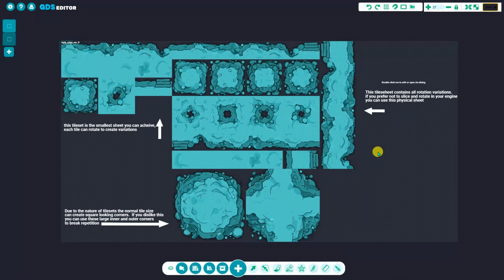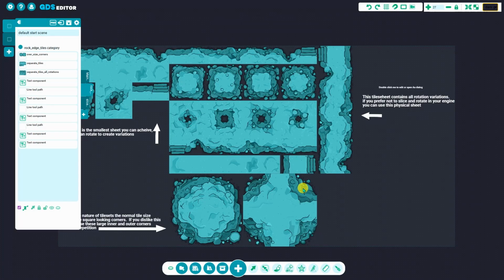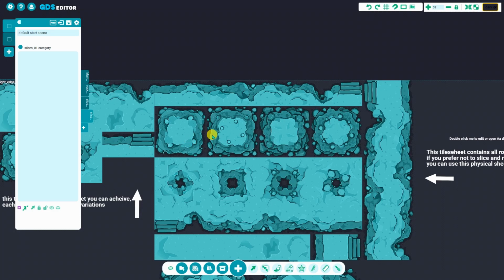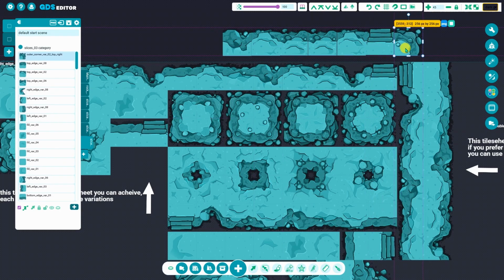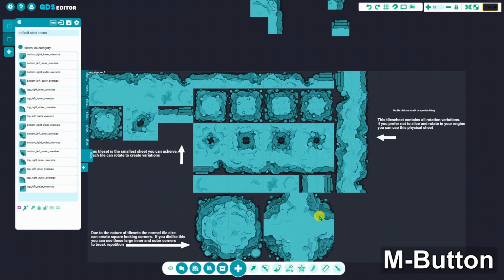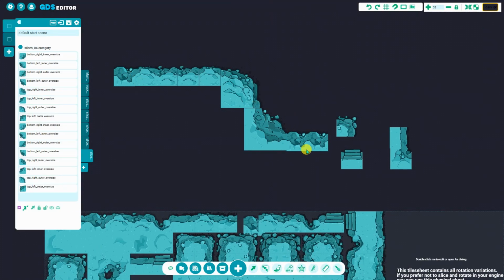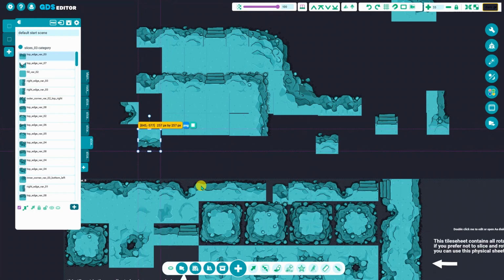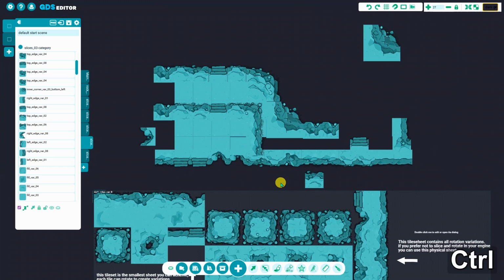Top down mountain edge tileset preview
You can grab the files and all commercial use license for this game sprite